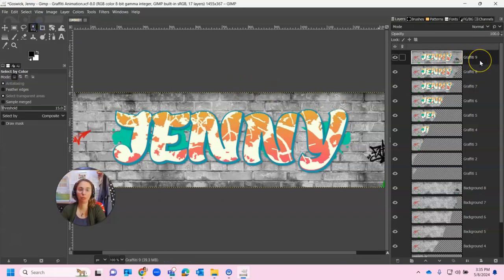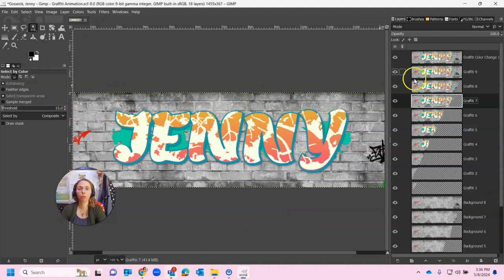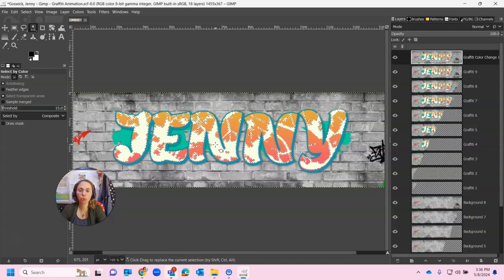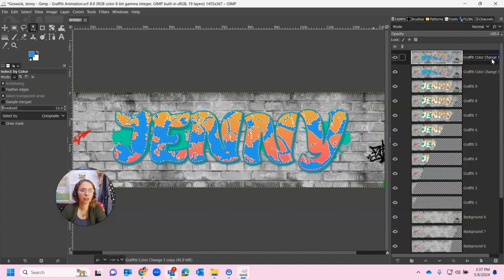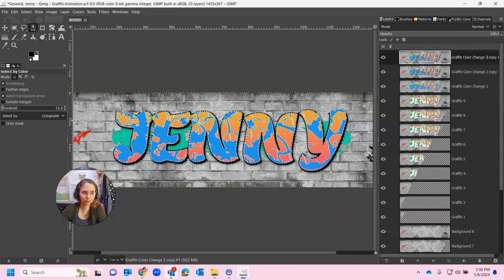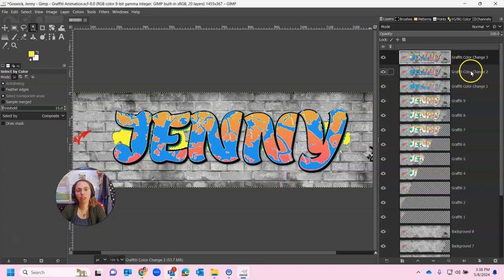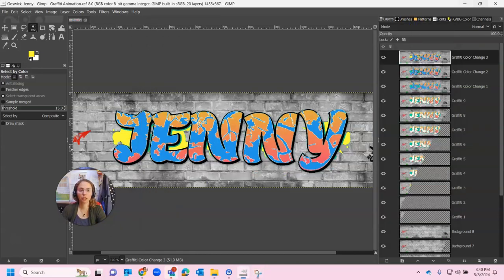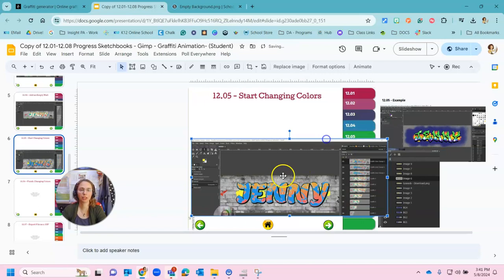12.05 - Gimp - Graffiti Animation - Start Changing Colors (Update)